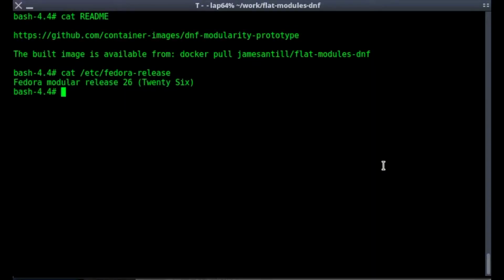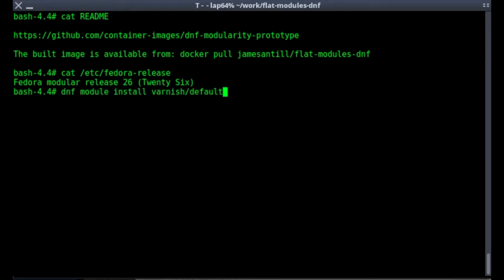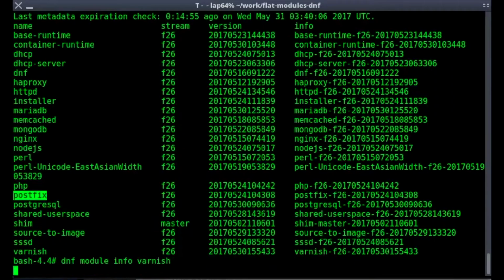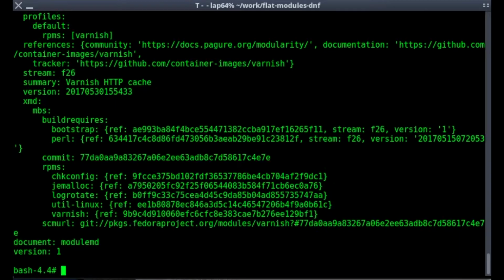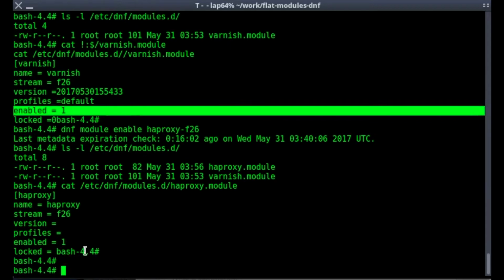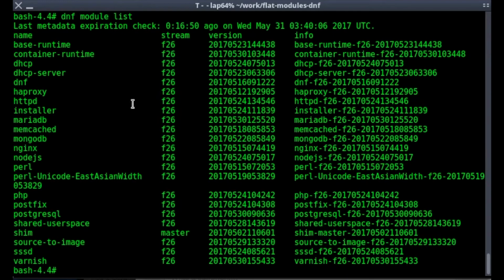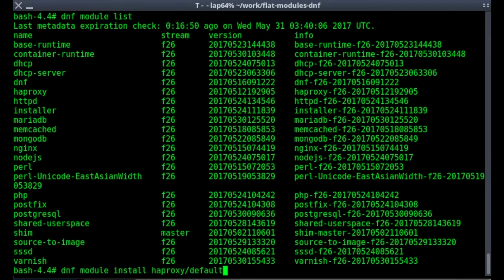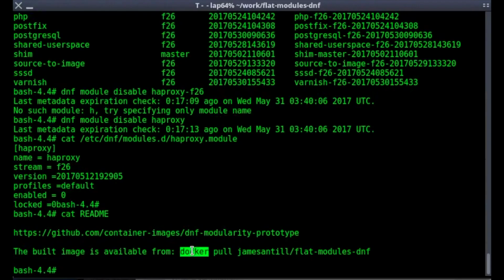Sprint 31 demo 1: DNF update